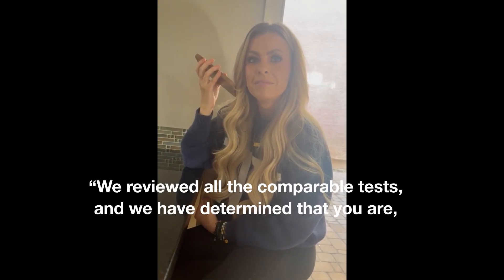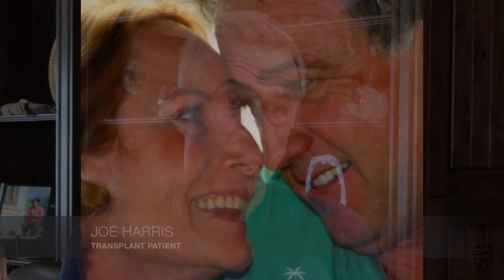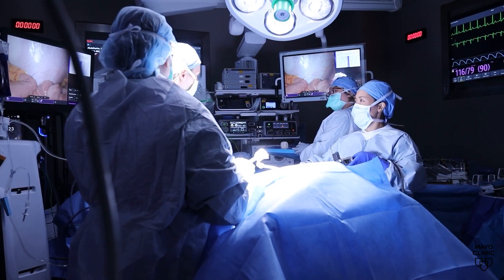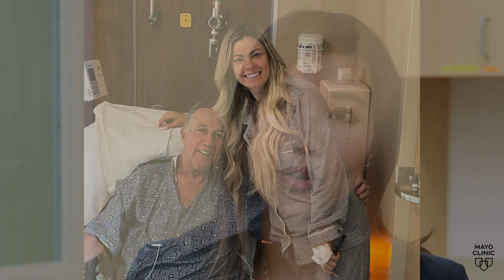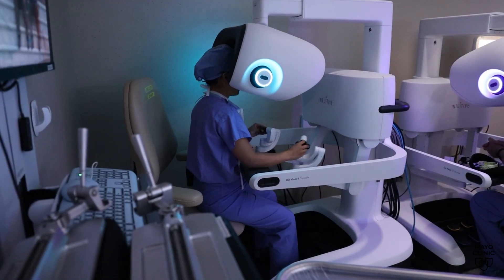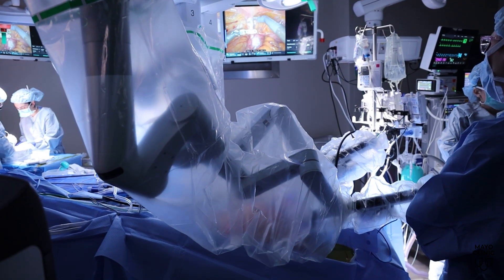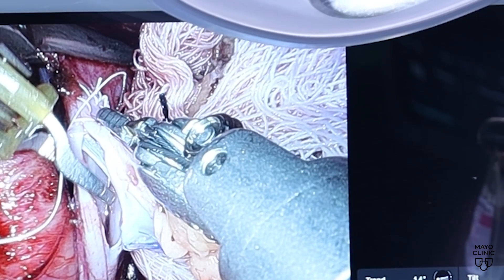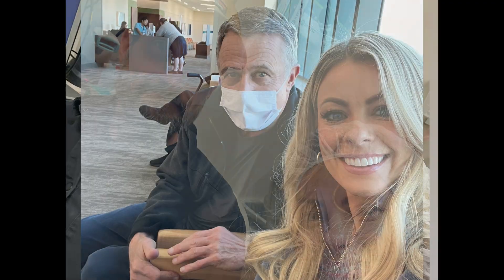Robotic kidney transplant, when innovation meets family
For the first time at Mayo Clinic in Arizona, surgeons have performed a robotic kidney transplant — a minimally invasive procedure designed to ease recovery with smaller incisions, less pain and reduced risk of wound complications.

That innovation came at a critical moment for 74-year-old Joe Harris. His daughter-in-law, Brooke, made the extraordinary decision to donate her kidney, and together with this new surgical approach, it gave Joe not just better health, but a renewed future